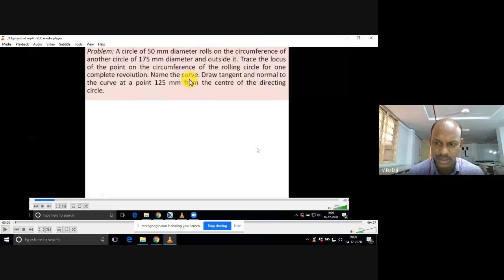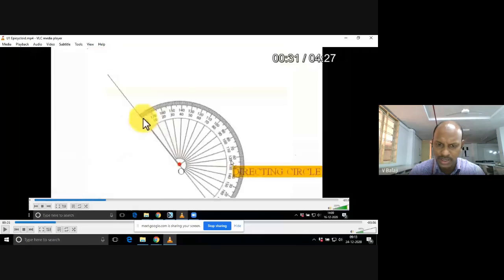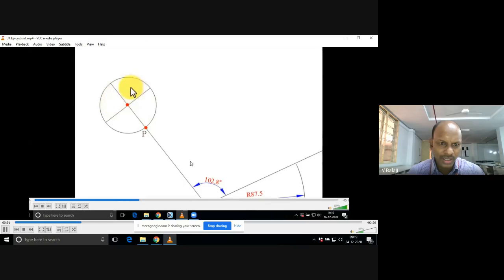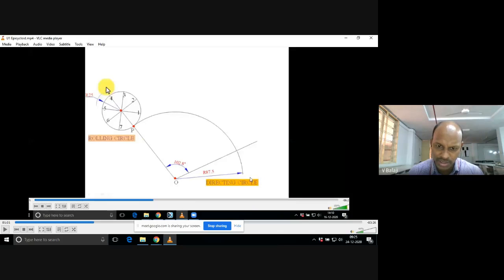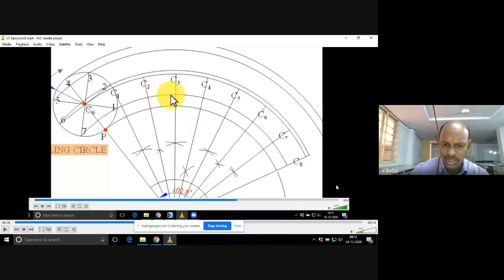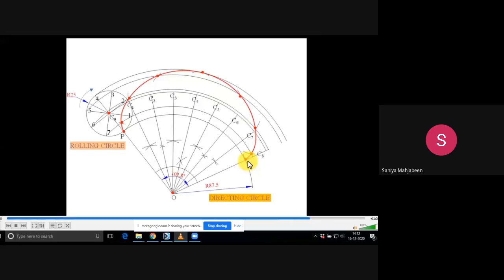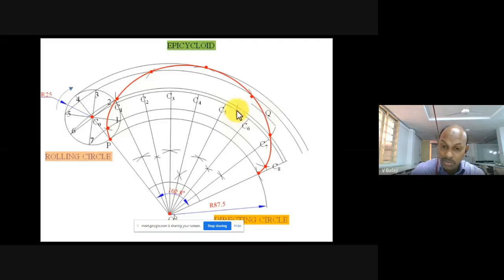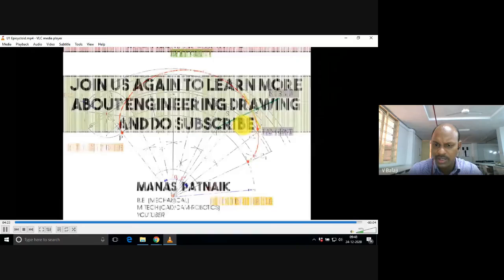CDS I A, Engineering Graphics online class 24 12 2020 09 00 AM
cycloidal curves
epi cycloid
construction steps